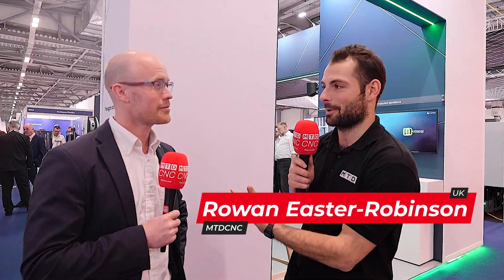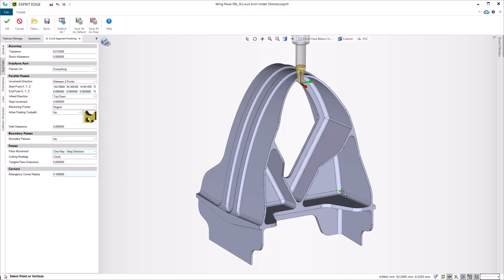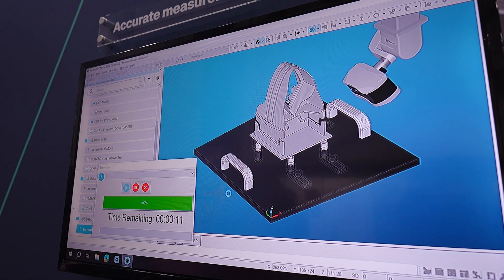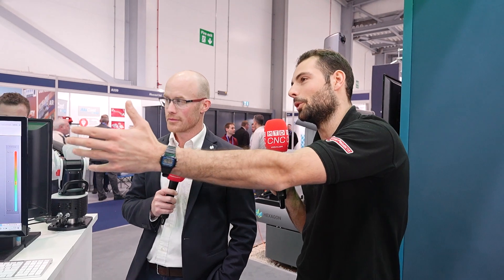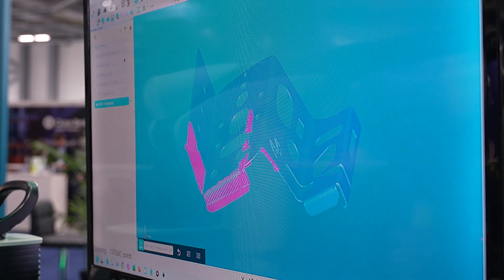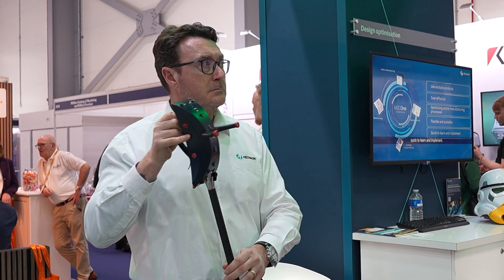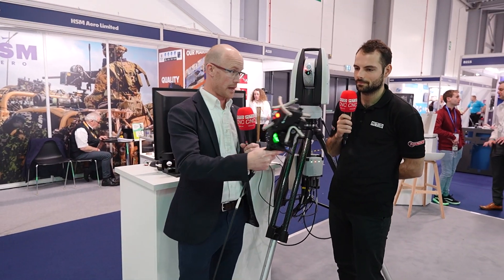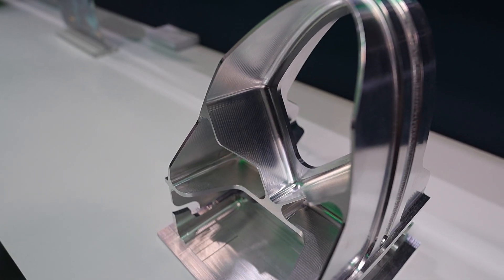Scan anything anywhere with these game changing technologies.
Hexagon isn’t just about inspection and metrology. They’re helping customers design, make, and inspect with capabilities across the entire value chain.

At Southern Manufacturing and Electronics 2025, Hexagon’s stand is packed with all kinds of scanning and measuring solutions from entry-level handheld equipment like MARVELSCAN through to CMMs with multi-sensing capabilities.

How does Hexagon’s Production Machining suite of software combined with portable measuring systems enable customers to achieve accurate positional information continuously? Tune in for an exciting episode with MTDCNC’s Rowan Easter-Robinson and Hexagon’s Jason Walker to learn about the latest in tactile probing, scanning, and measuring applications that deliver greater freedom of movement.